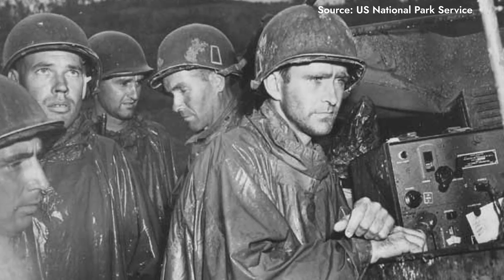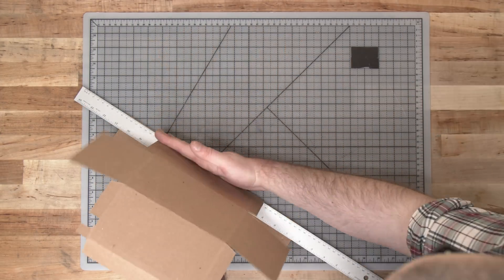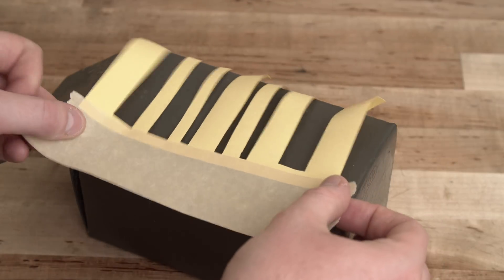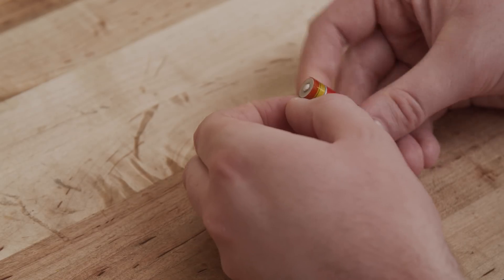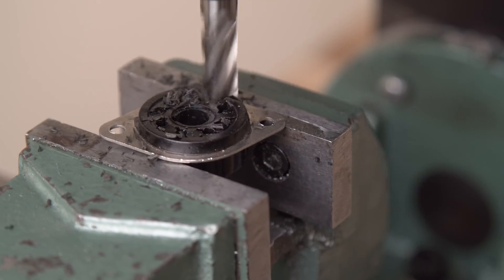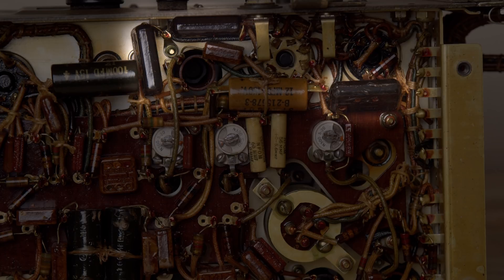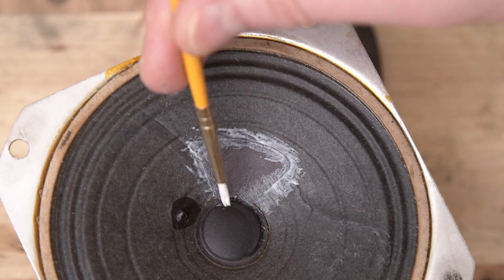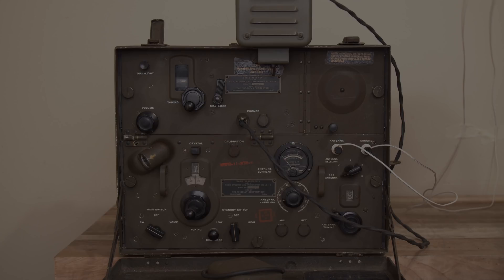WW2 Army Radio Receiver Restoration - SCR-284 Part 2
This is the second in a series of videos covering the repair and restoration of a WW2-era SCR-284 radio set. In this video, I complete the receiver section of the Crosley BC-654 restoration, and demonstrate the receiver in operation on an amateur radio band. This process includes cleaning, fabrication of a WW2 reproduction battery pack, circuit checks, capacitor replacement and restuffing, speaker repairs, and testing using on-air ham radio CW (Morse code) transmissions.

New videos are always in development, including more amateur radios, field gear, and other military technology. If you have an idea/request, you are welcome to leave it in the comments!

for dimensions and decals from the BA-43 reproduction.

CORRECTIONS (thanks to those who comment and help us all learn something new!):
7/1/2020 -  The wax on Battery BA-43 is over the label; it seems the blob of material covered by the label in the reference photo is not wax.  I intend to fix this in a future revision. Correction credit: John
7/1/2020 - The driver in the LS-7 shown is not correct. The real driver should have an impedance matching transformer; this model of BC-654 expects a 4000Ω speaker.  It will be apparent in the future if there is any damage due to the much lower impedance used here, but I suspect all is well. Future testing will use an appropriately matched load, and I will be sure to update if I obtain a proper, original LS-7 driver. Correction credit: Cheif Santana
7/8/2020 - While I've never heard any horror stories about these particular caps, I've decided to replace the electrolytics in the receiver (2-C-42 through 2-C-45). There are only four, and they are relatively small. This will be addressed in a future video.

[EDIT: Carl has updated his website to include a reference to the channel. Thank you so much, Carl, for your kind words and involvement in the community!]

00:00 - Intro
00:42 - Power Supply Concepts
01:47 - Battery BA-43 Reproduction
11:36 - Capacitor Repairs
13:56 - Loudspeaker LS-7 Repair
15:40 - Receiver Testing
16:31 - Acknowledgements and Closing Remarks

Made in 2020 by Wartime Workshop.